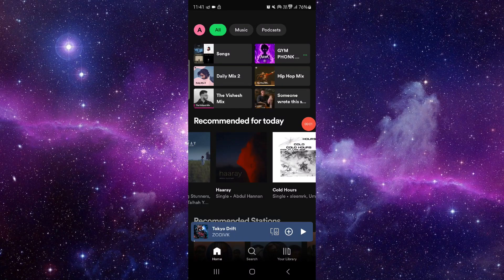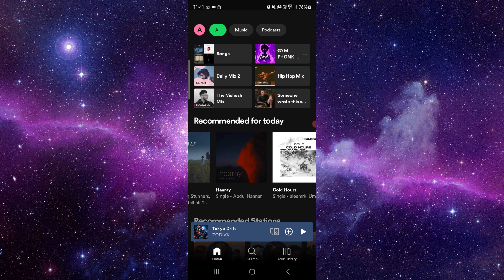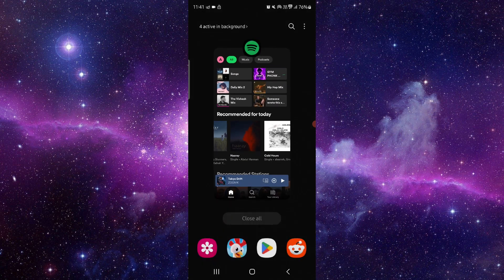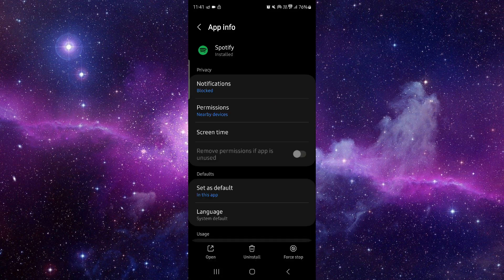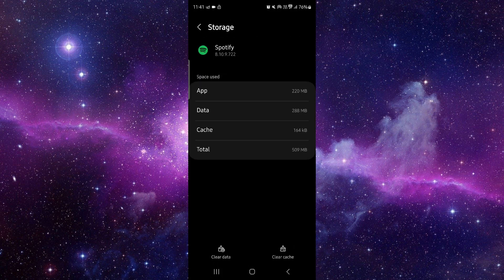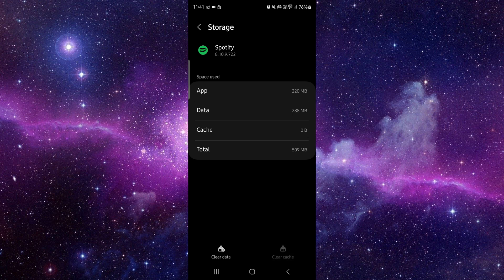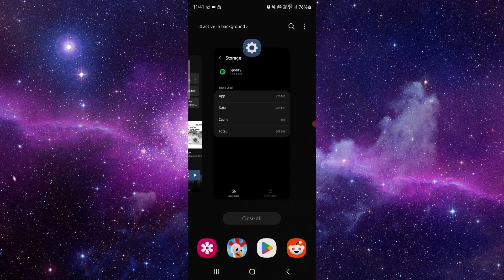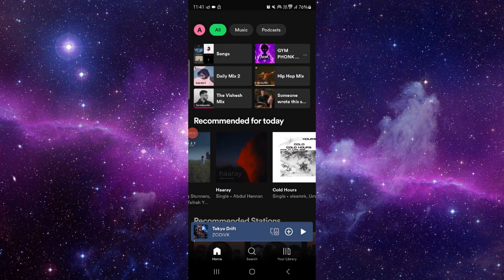✅ How to Fix Spotify App Not Loading (How to Fix App)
Learn how to fix the 'Not Loading' issue in the Spotify app with our comprehensive guide. This video walks you through the steps to reinstall the app and ensure it loads properly.

Key Learning Points:
 • Understanding the 'Not Loading' issue in Spotify
 • Step-by-step guide to fix the issue
 • Tips to ensure the app loads properly